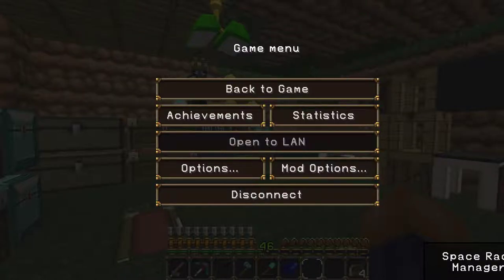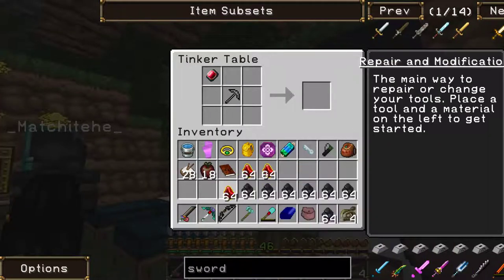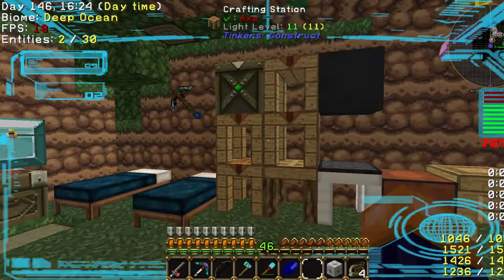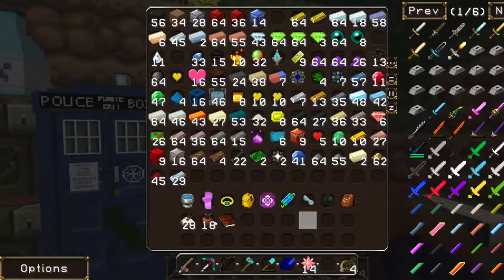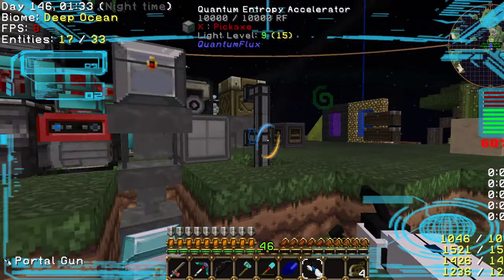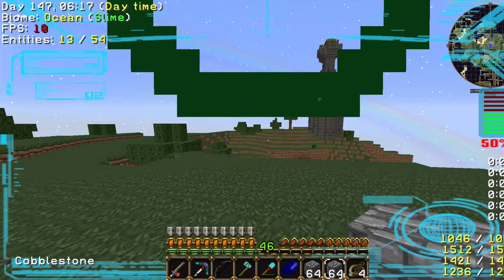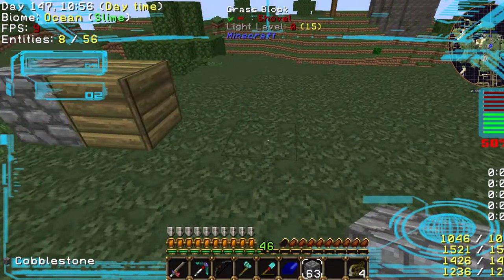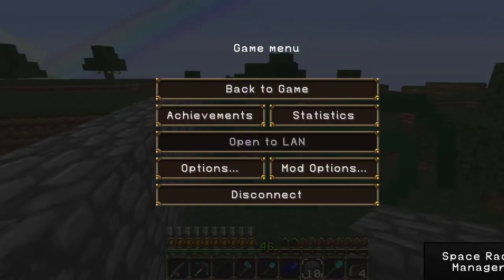Lets Play Minecraft S2 Part 61: Energy Condenser Complete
Also new home hunting.